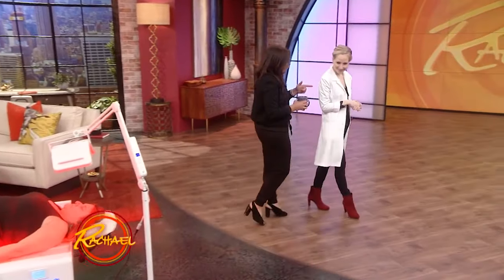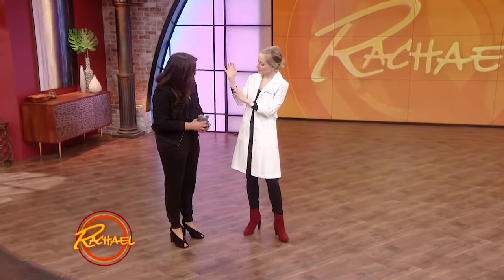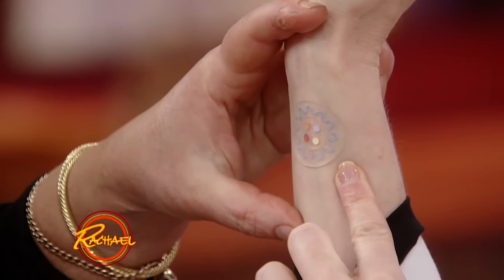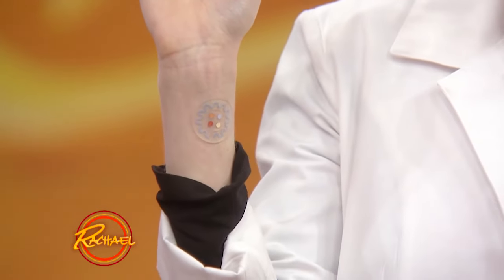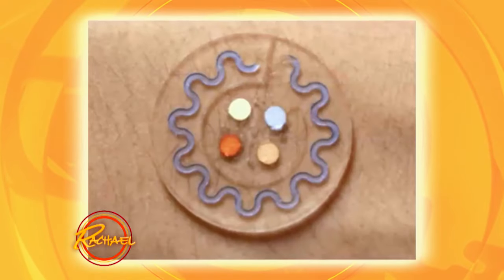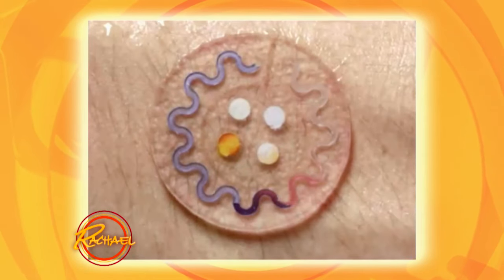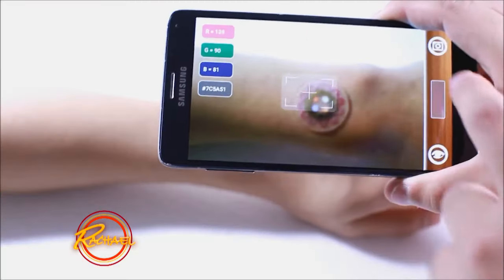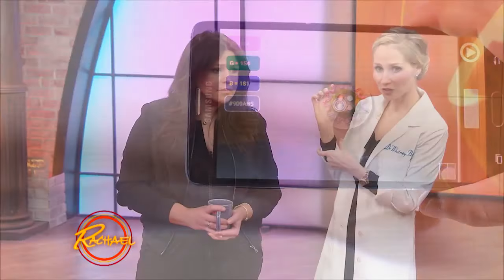A 'Sweat Patch' That Could Track Your Health Stats?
The patch can be worn just about anywhere on the body, and Dr. Whitney Bowe explains, “It analyzes your sweat to tell you about your health.